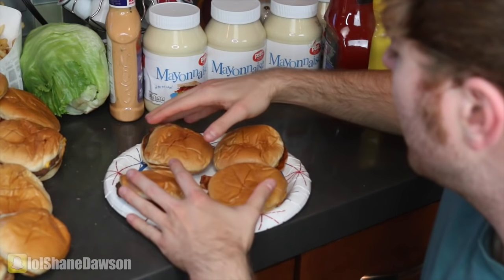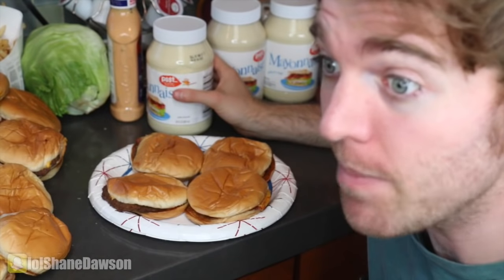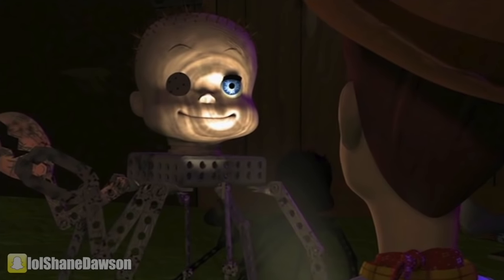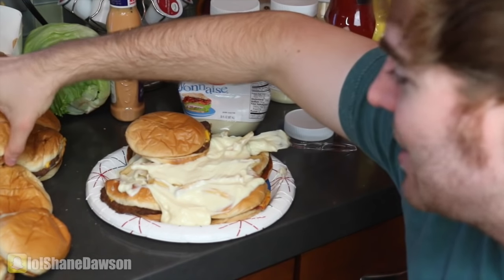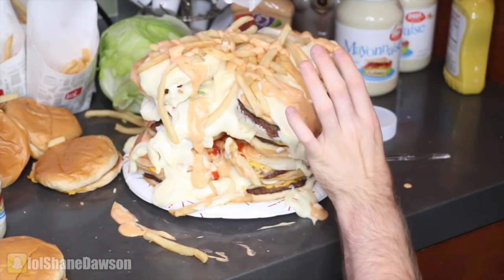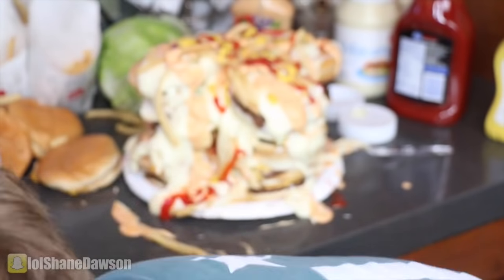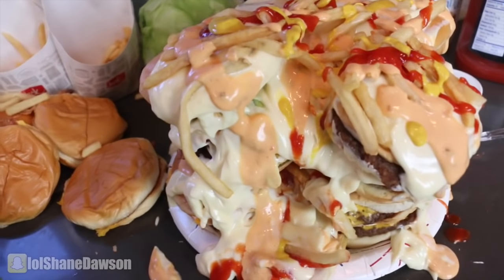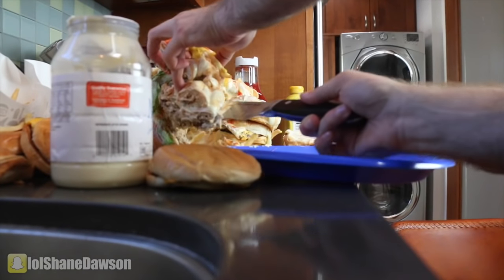GIANT CHEESEBURGER CAKE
NEW (VIDEO) PODCAST with RICHIE THE BARBER!
or on the APP STORE:
Fullscreen - You're In by Fullscreen, Inc.

Music.ly - shanedawsonsucks
Vine - @shanedawson